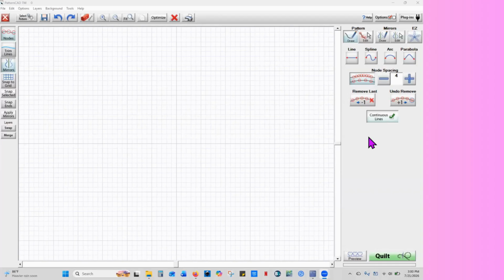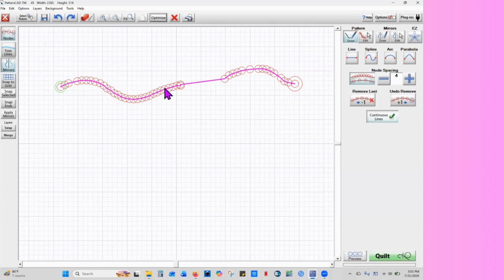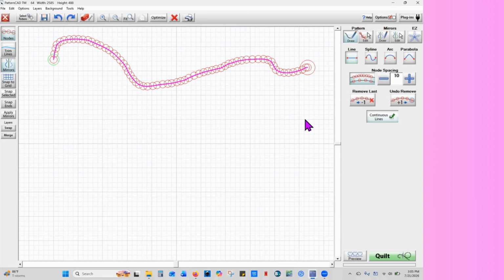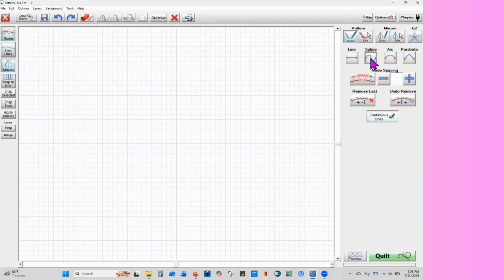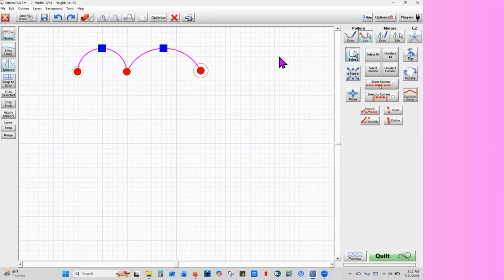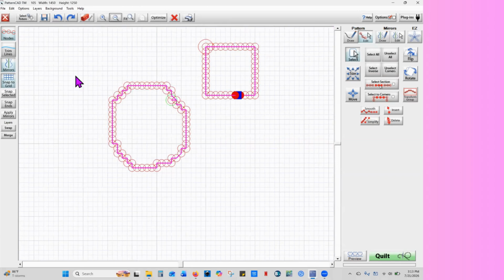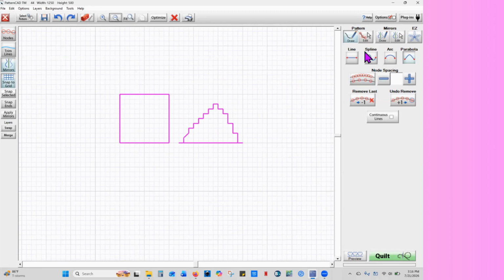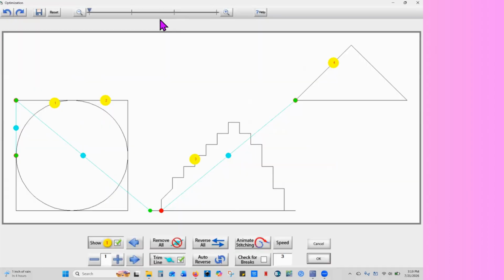QCT 6 Training: Pattern CAD Tutorial Part 3: Drawing in PatternCAD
How to draw with Nodes on and Nodes Off in Pattern CAD, Quilt Path, or QuiltMagine. This explains the difference between the two modes and how to start shaping the lines in the Edit Mode.